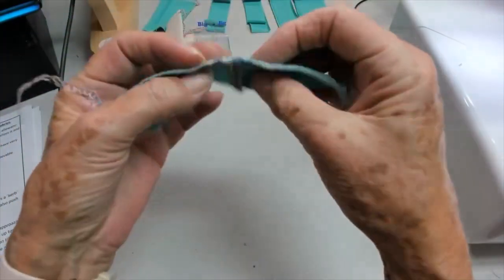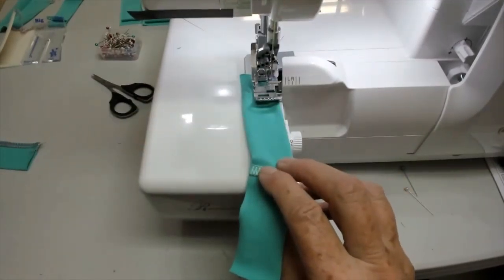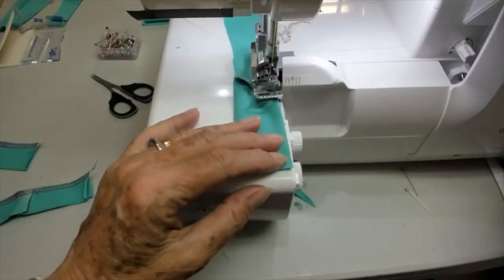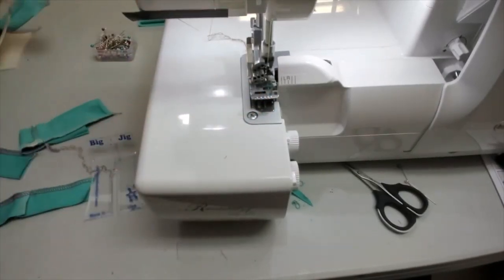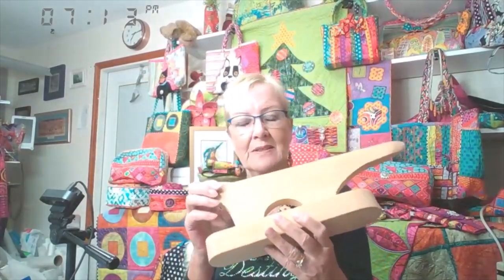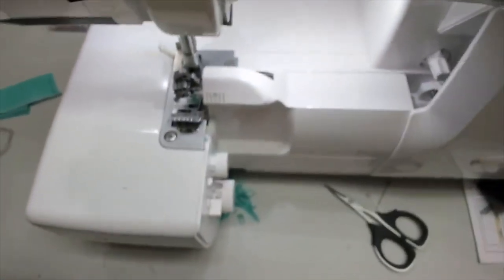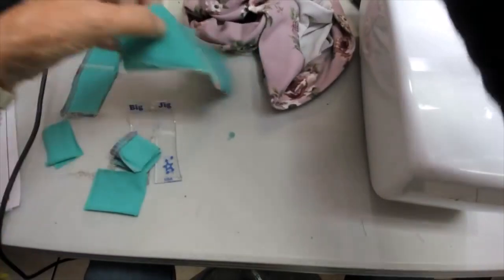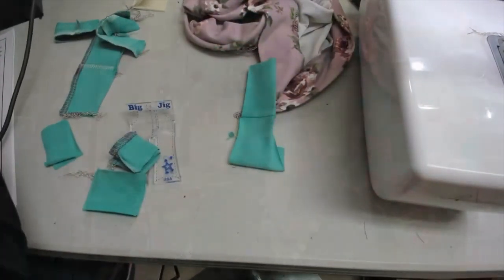How to serge over thick seams on the serger, particularly with knits.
When stitching on the serger people often have a problem as they sew over seams particularly with knits.  The easiest way to solve this problem is to alternate the seam allowances.  However that is not always possible.  This video offers advice on how to get the best results and the reasons why there can be a problem. It also covers the same problem with coverstitch hems.